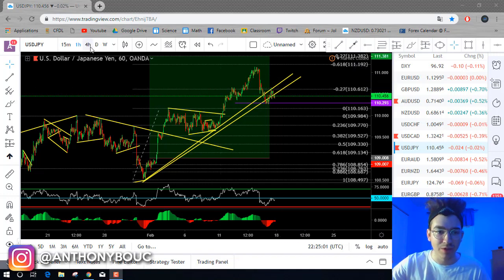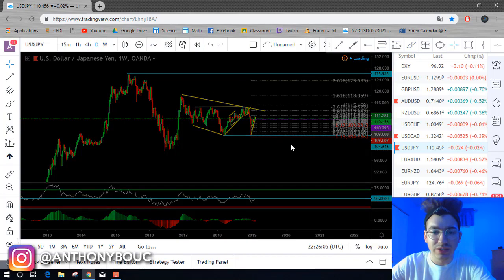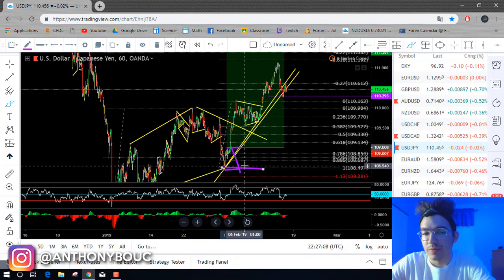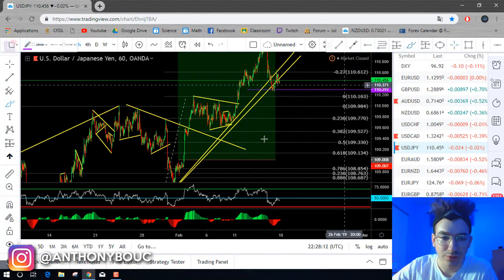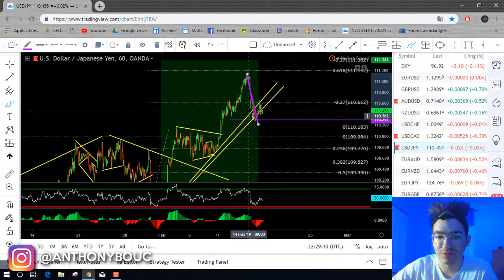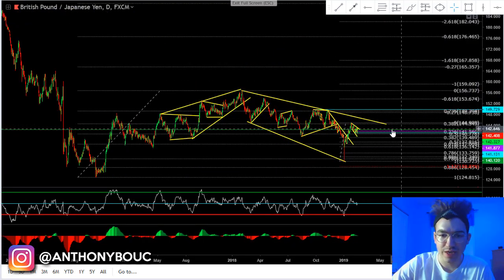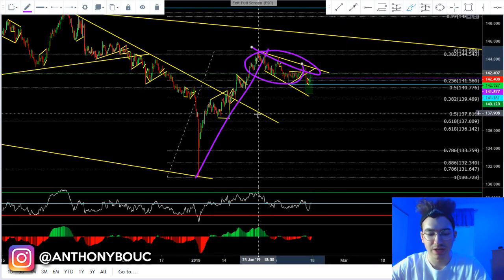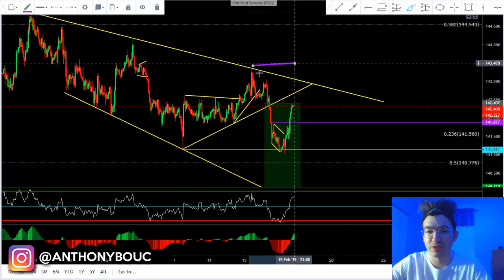+5,6% ON USDJPY AND GBPJPY | Trade Breakdown